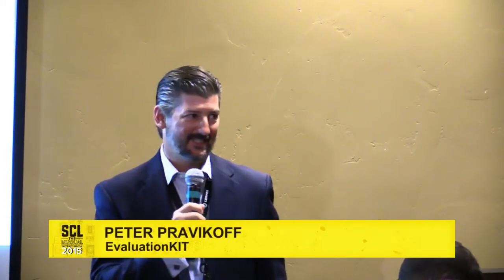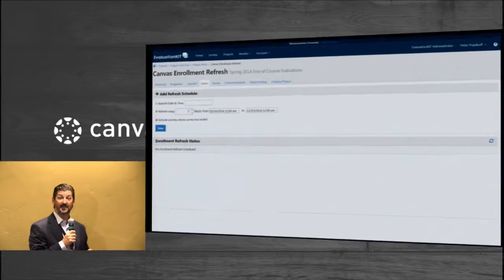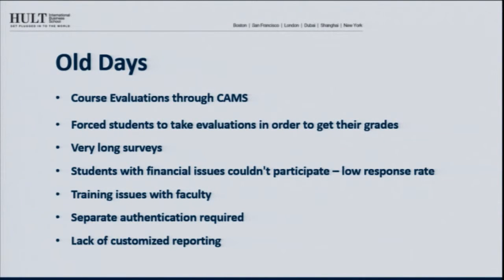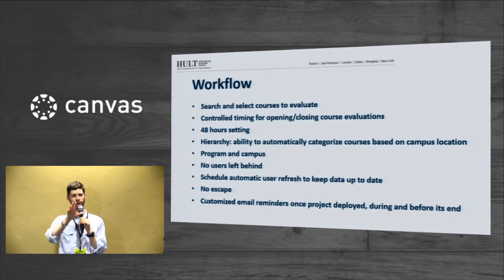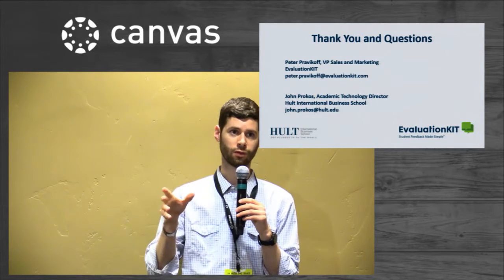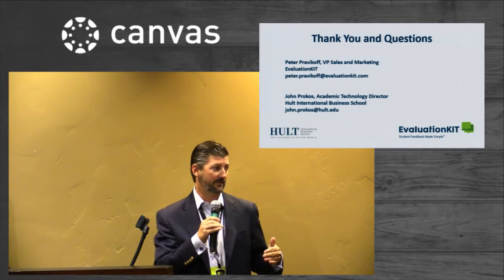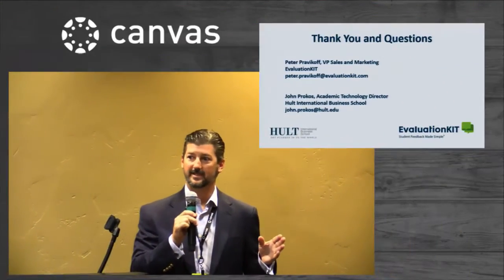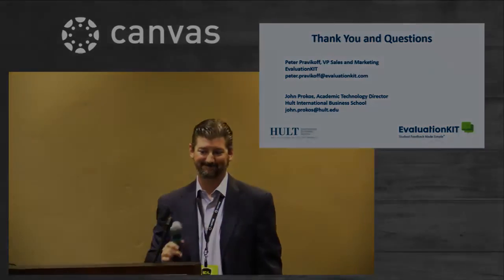Bye Bye Bubble Sheets